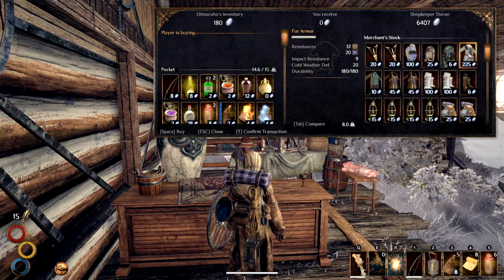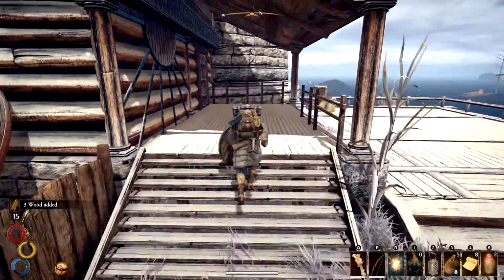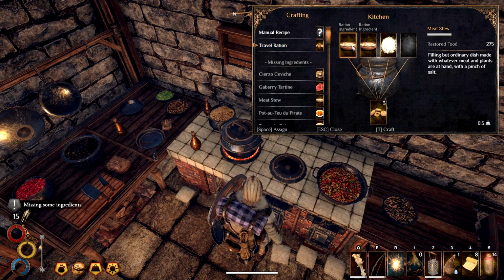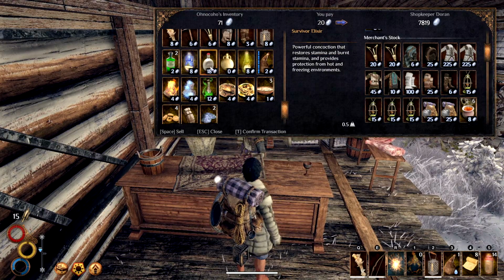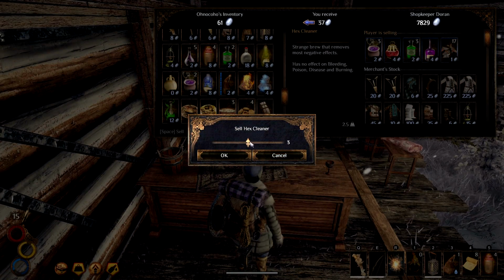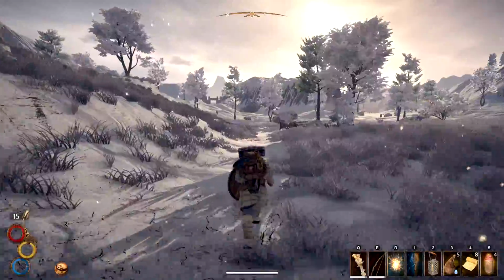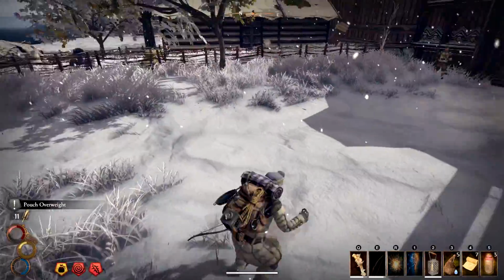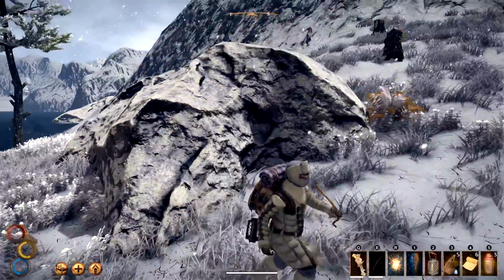Cold Weather Gear | Outward Gameplay | EP 12 | Season 1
Outward Gameplay Series

Outward Description:
No remarkable journey is achieved without great effort. Outward is an open-world RPG where the cold of the night or an infected wound can be as dangerous as a predator lurking in the dark. Explore the vast world of Aurai, embark on memorable adventures alone or with your friends.

Outward_S1